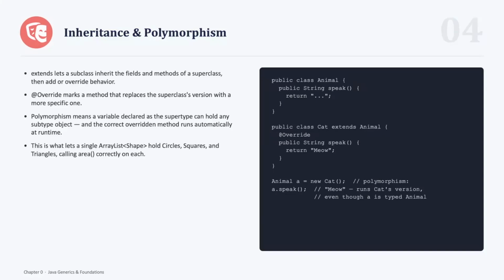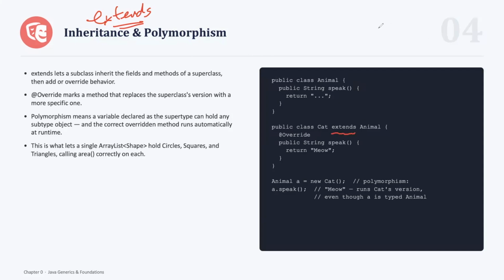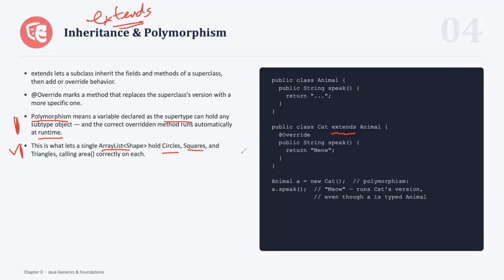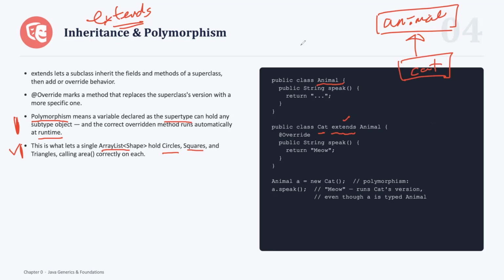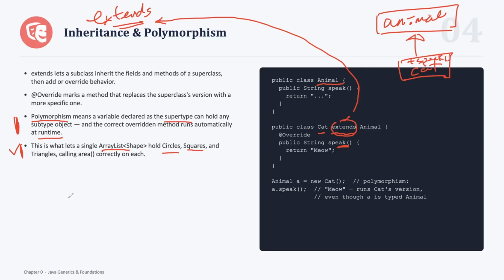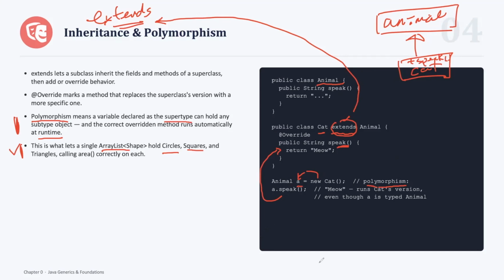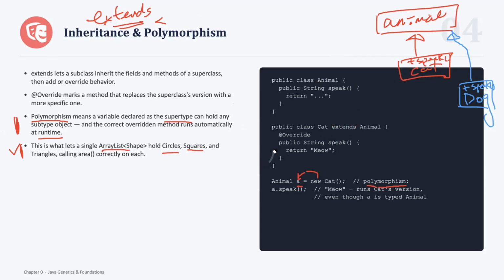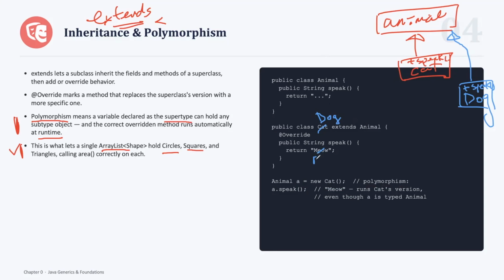EDSA Chapter 0 (Part 4) - Inheritance & Polymorphism